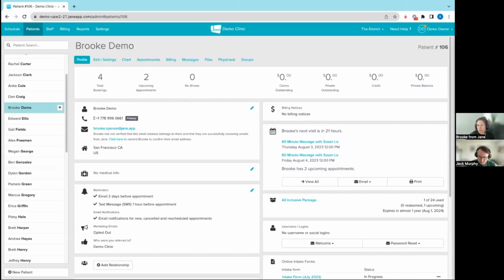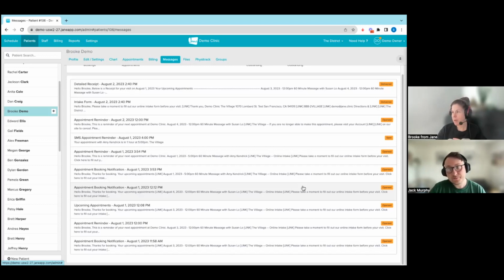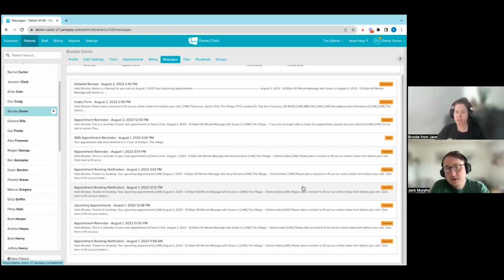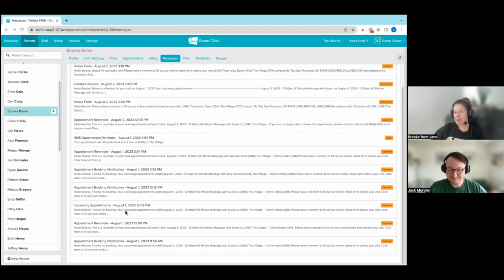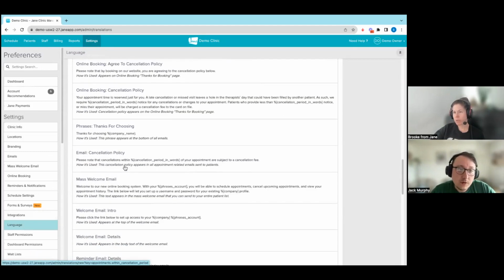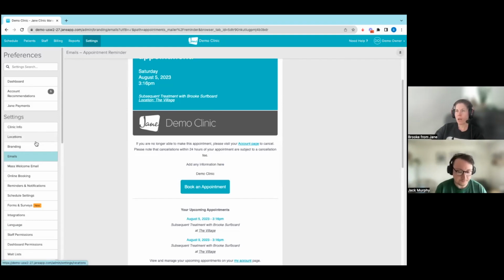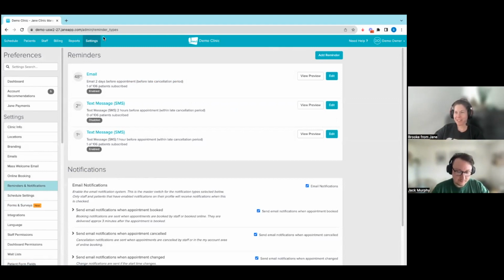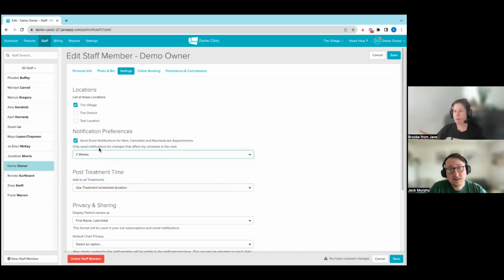Jane App - Community Office Hours: Message States, Notifications, Marketing Emails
For this session, Jack and Brooke looked at Message states and what they mean. So if you've ever wondered if a client has received your reminder notification, Intake form and more from Jane, this is the video to watch.

While we were there we also looked at amending the language of your email and text message reminders, the frequency of your own appt reminders as a practitioner, and how you can change up the language of our marketing email integration sign-up if you don't do marketing emails but do like to send out patient wide emails on any clinic changes. 💙